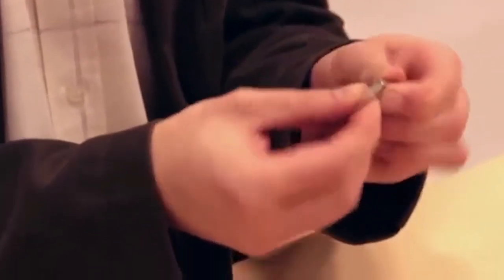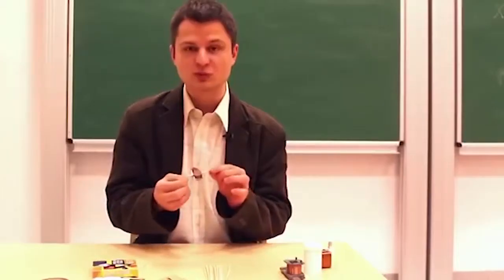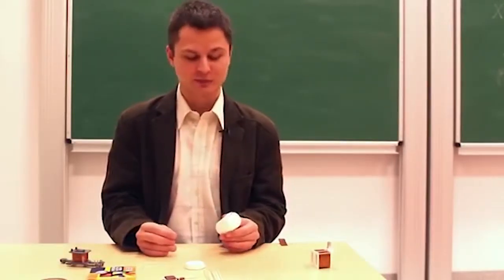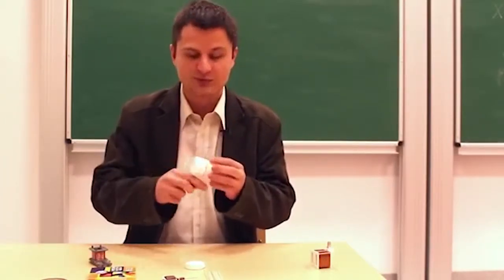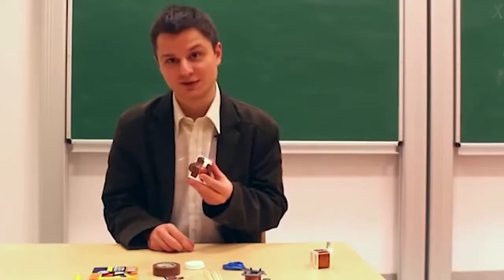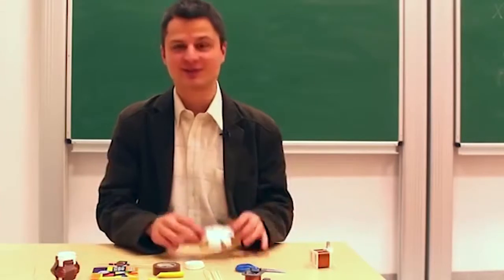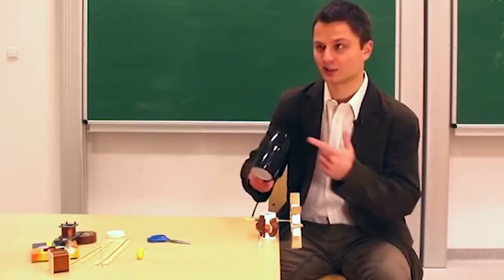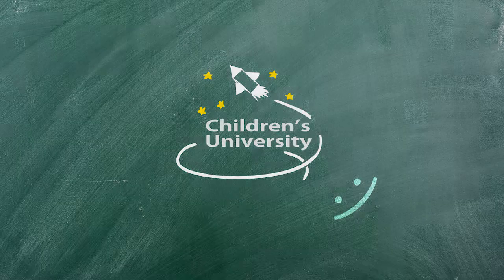How do you make a model of wind turbine?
An instructional video is the part of the Children's University lesson plan "How Strong Is the Wind?".